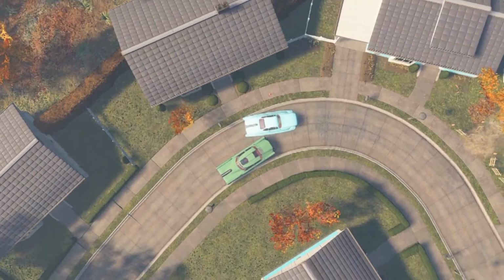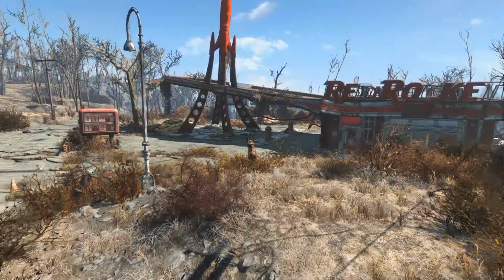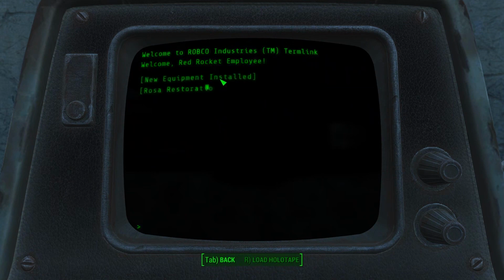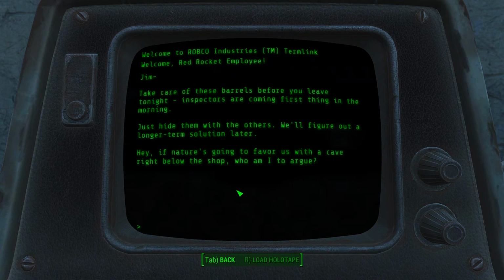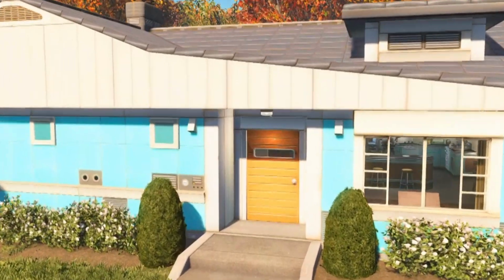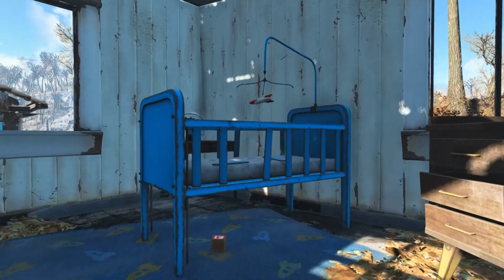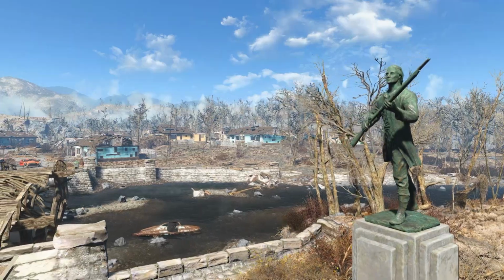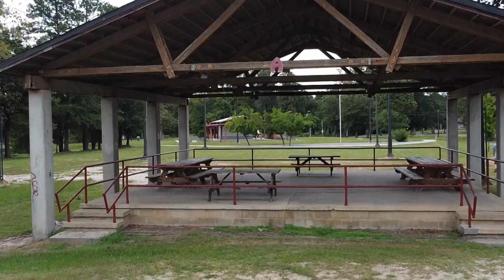Things You May Have Missed In Sanctuary Hills - Fallout 4 Lore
Everything you need to know about Sanctuary Hills in Fallout 4. It's a new genre of content for me, but I'm happy with how it cam out. Hopefully you guys like it.